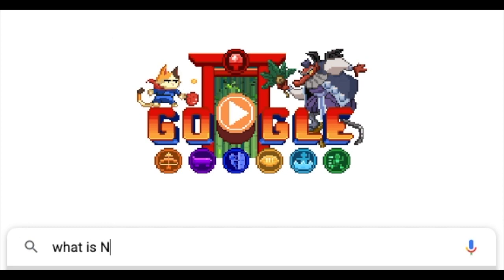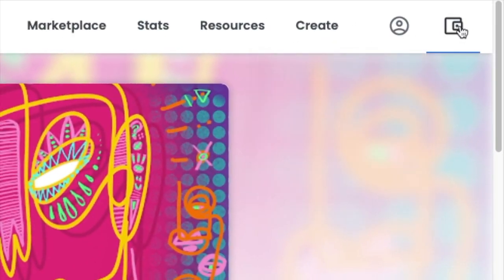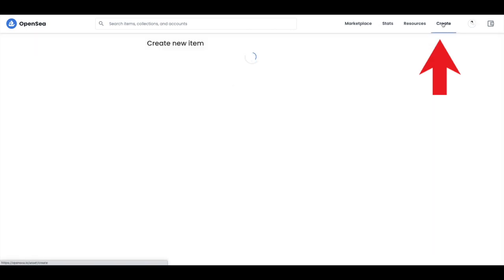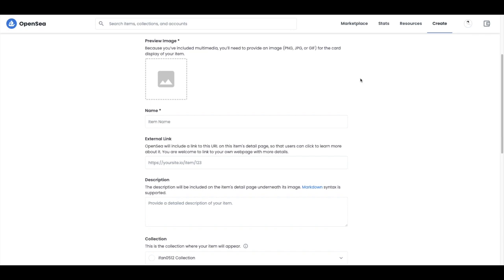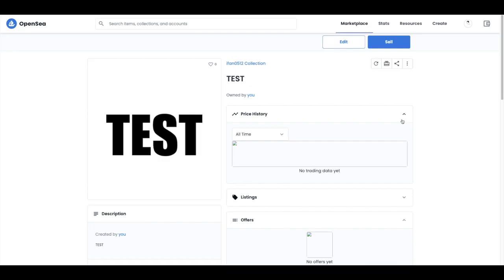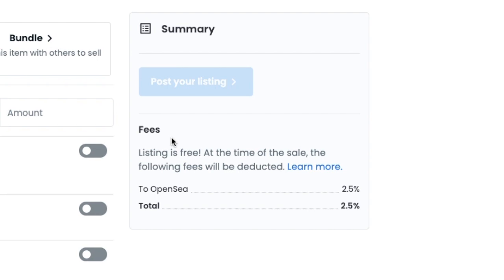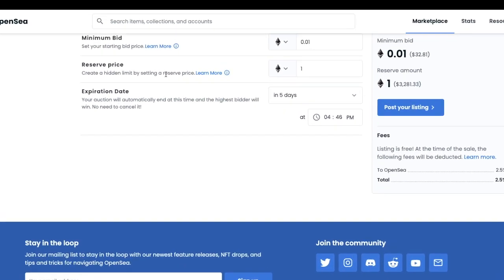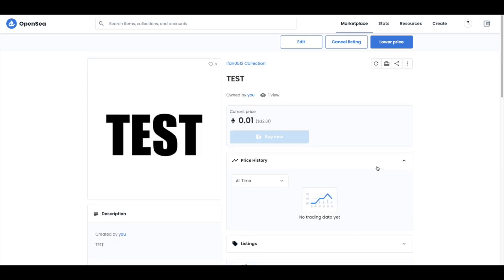Create NFT on OpenSea with Coinbase Wallet TUTORIAL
Click link below to visit my NFTs

INVEST WITH IAN FAN

Click link to register Huobi account and enjoy 15% Cashback
(Invitation code: sjzn2223)

Click link to register Binance account and enjoy 10% rebate on trading fees
(Referral ID: UL11FG3J)

Click link to register Luno account and get RM25 (approx $6) in Bitcoin
(Invite code: WVGZUE)